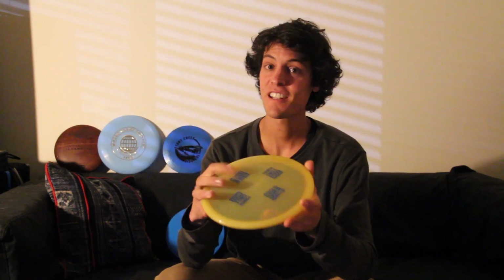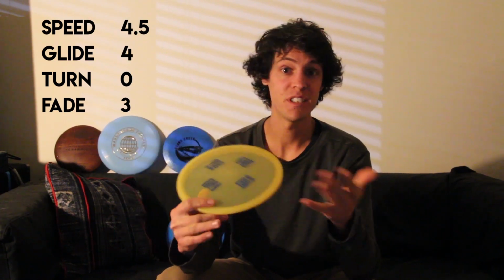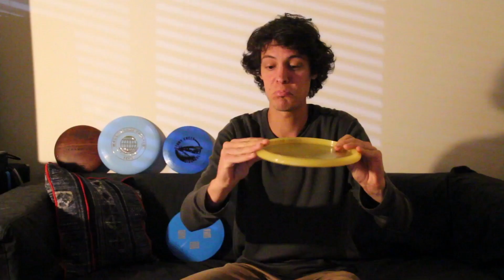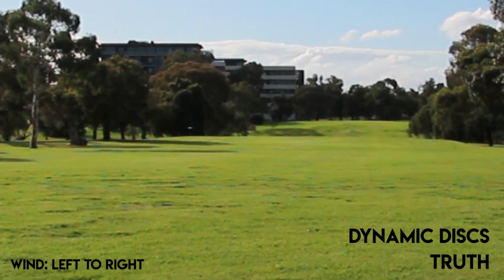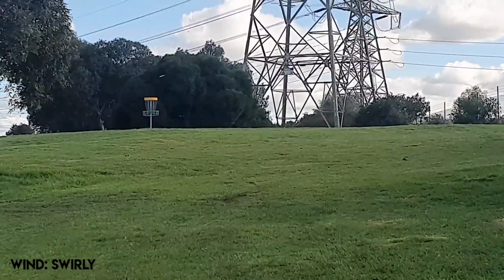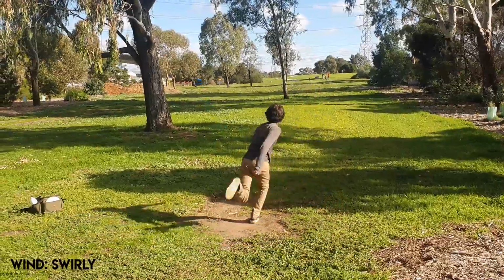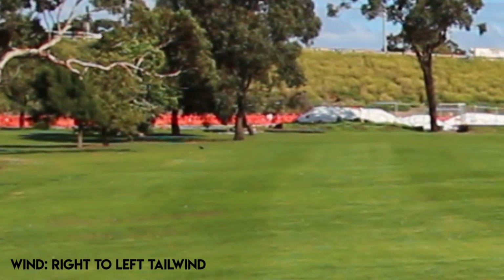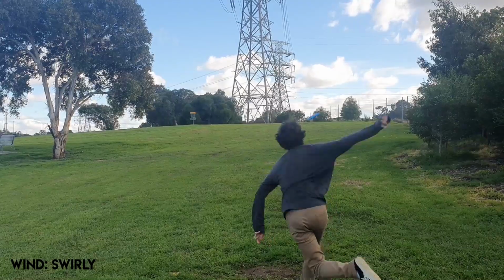Fourth Circle Discs - Dingo - Disc Review